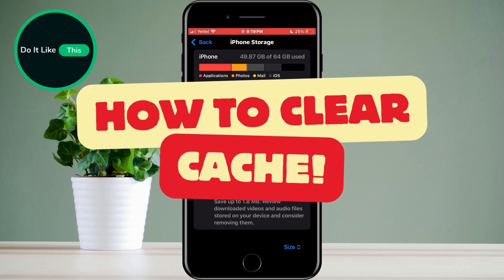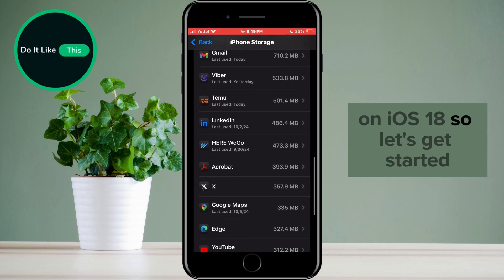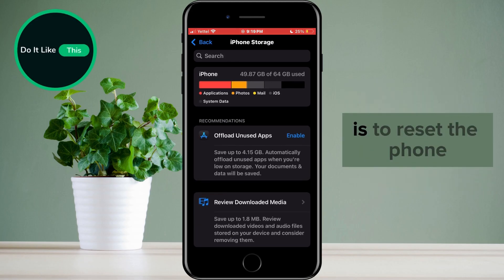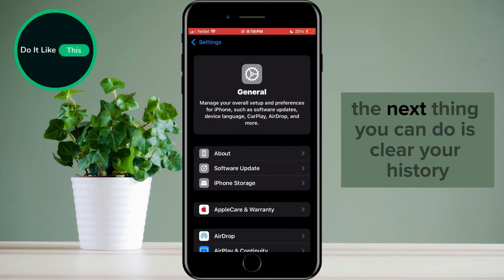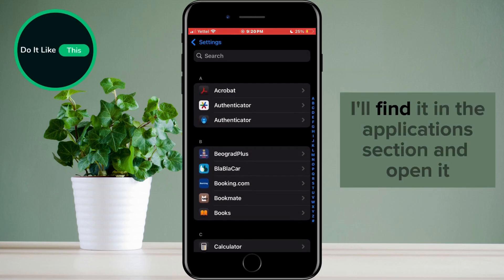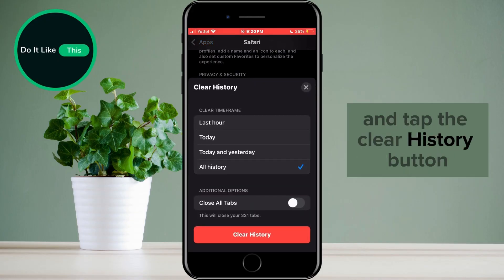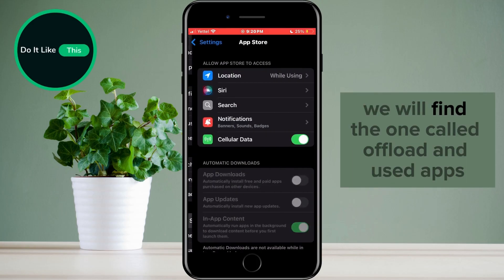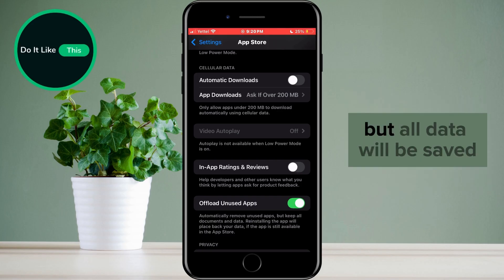How To Clear Cache Memory On iOS 18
🚀 **Unlock Peak Performance! | How to Clear Cache Memory on iOS 18** 📱

Wondering **how to clear cache on iPhone** and unleash your device's full potential? Look no further! In this easy-to-follow tutorial, we'll guide you step-by-step on **how to clear app cache on iPhone** effortlessly. Free up storage space and enhance speed with our expert tips! Whether it's pesky apps or just a standard iOS maintenance routine, learn how to effectively **clear iPhone cache** and optimize your device's performance. Don’t let unwanted data hold you back! 💨✨